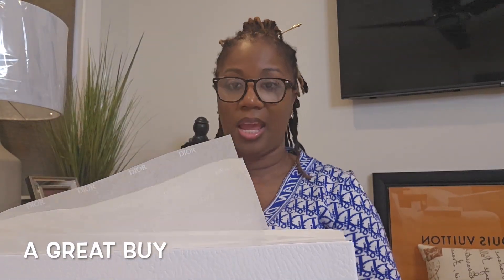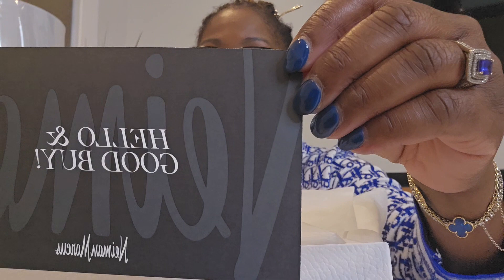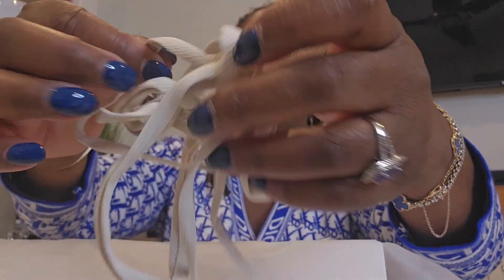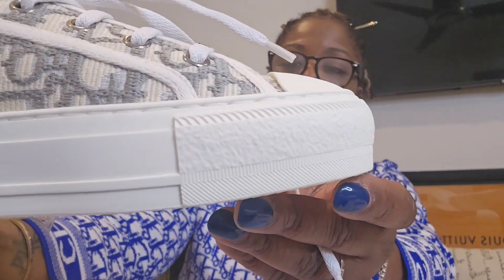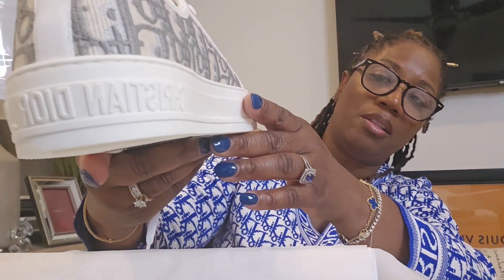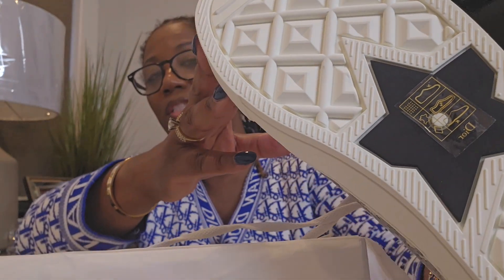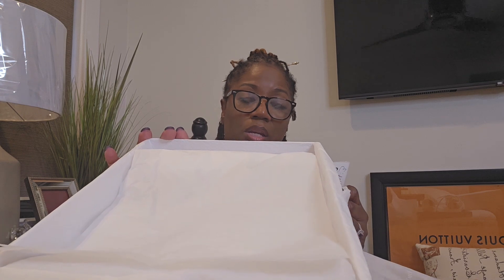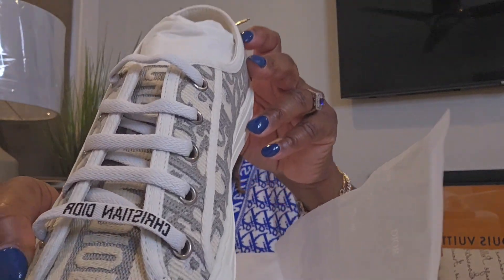DIOR TENNIS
@Dior  tennis unboxing and overview, my review of these designer shoes  @NeimanMarcus